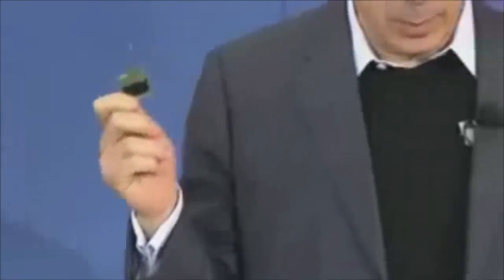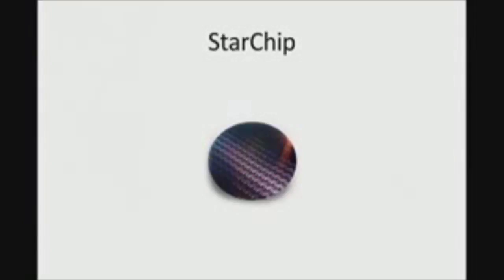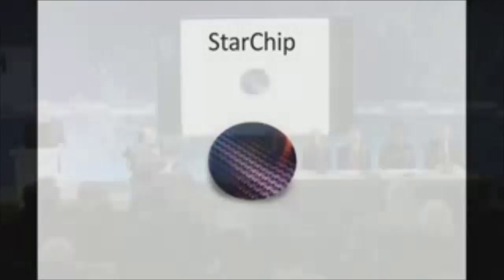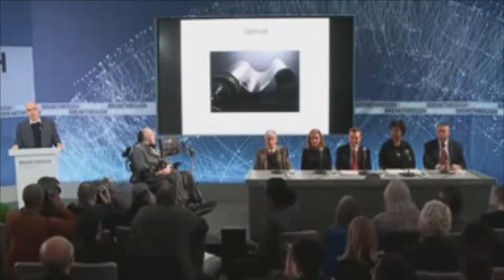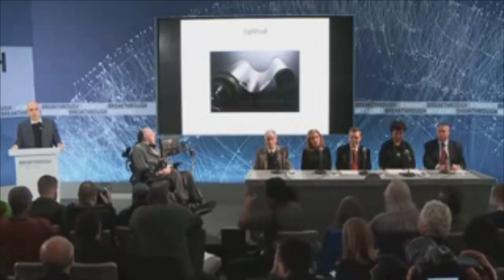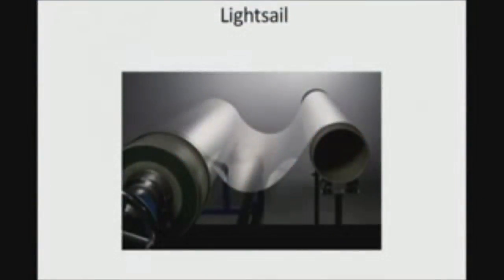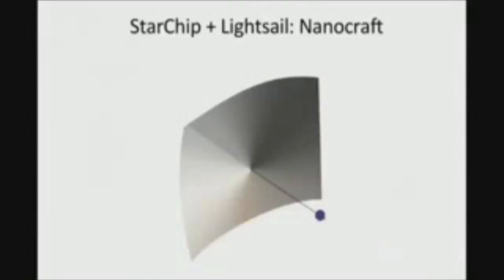مركبة فضائية لبلوغ المجرات بسرعة 58 ألف كلم بالثانية